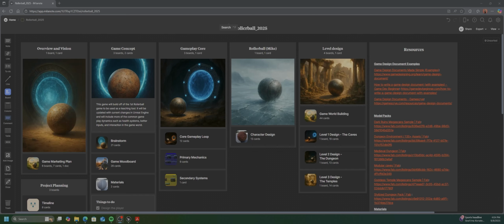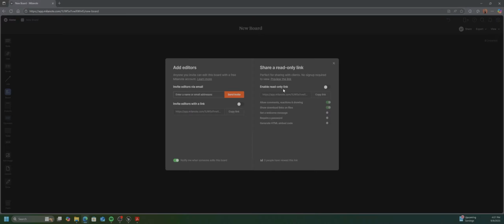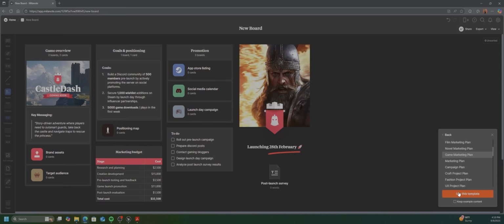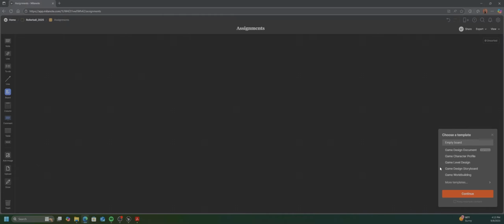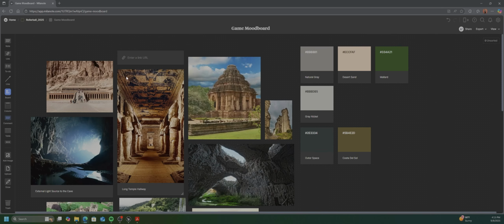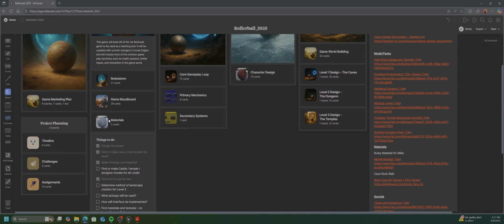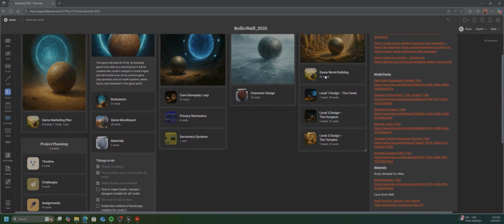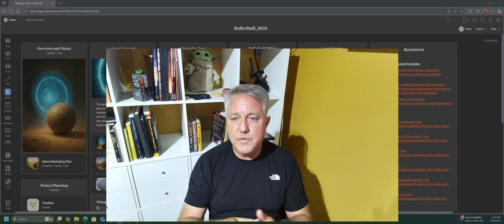Rollerball 2025: Video #23 - Using Milanote to create the Game Design Document (GDD)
In this tutorial I will use the Rollerball 2025 game to demonstrate how I use Milanote to create my GDD. I will show you how to use Milanote to get you started. Again, Milanote is a tool I like to use, but the process I am demonstrating can be used in any software.

Game Design Document Examples

How to write a game design document (with examples) - Game Dev Beginner

00:00:00 – 00:01:07 Intro to this tutorial
00:01:08 – 00:06:58 Introduction to Milanote
00:06:59 – 00:016:37 Rollerball 2025 Milanote Example
00:16:38 – 00:19:16 Final thoughts on the GDD, Rollerball 2025, and your own design and Outro